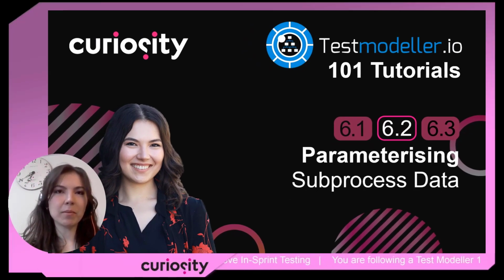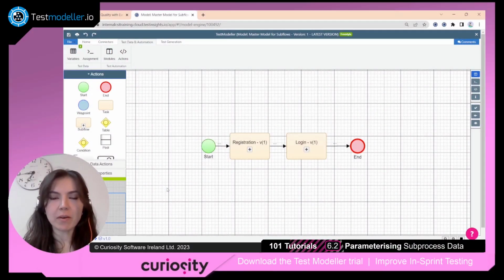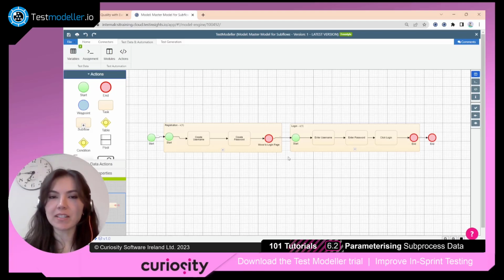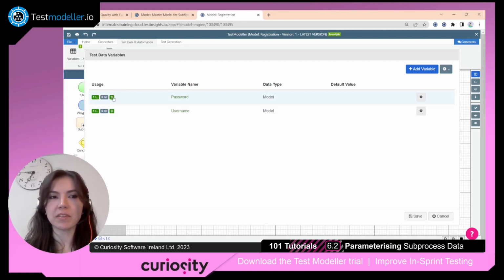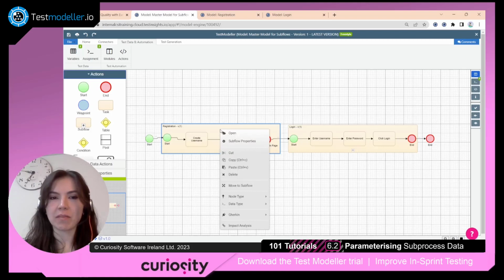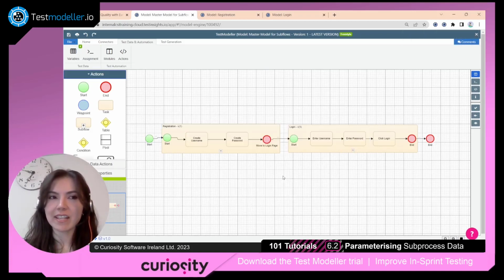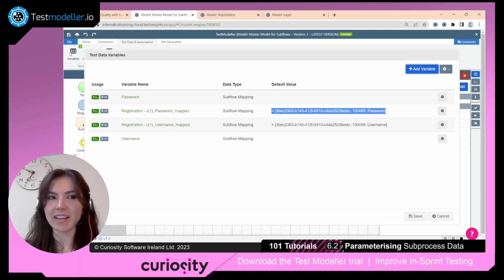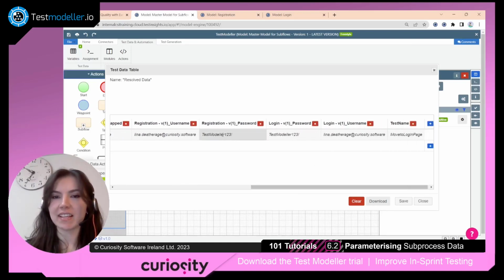Parameterising Subprocess Data | Quality Modeller 101 Tutorials - 6.2 | Curiosity Software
In this Quality Modeller 101 Tutorial on parameterising subprocess data, you’ll see how (Subprocesses) Subflows can pass or take Variables to one another or overwrite them depending on how these have been Exposed and Mapped.

The example here is of a Username and Password, the first Subflow shows the process for creating a Username and Password, and the second model is for using this created Username and Password as login credentials.

So, you’ll see how Variables can be sent and modified from one subprocess to another. In terms of previewing which nodes you may want to pass down Variables it’s possible to expand and collapse the view a subprocess within the master flow.

Using the Data Variable pane you’ll see options to Expose predefined Variables, and using these as Mapped Outputs these Parameters go from one Subprocess to the next.